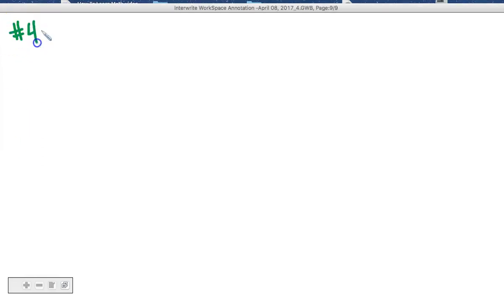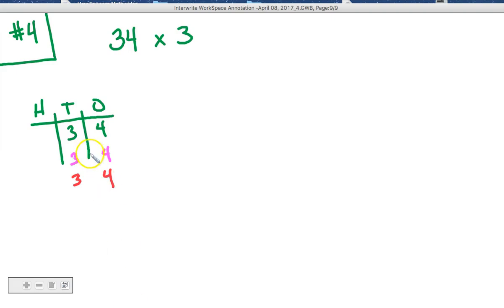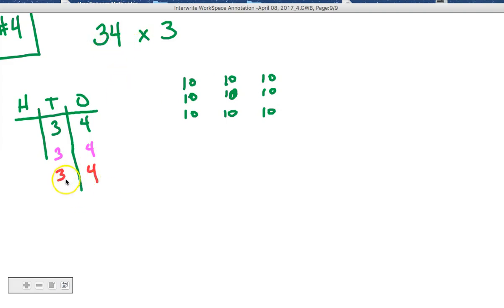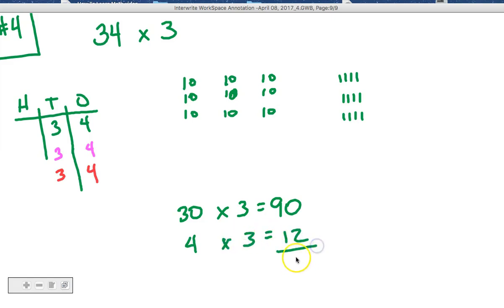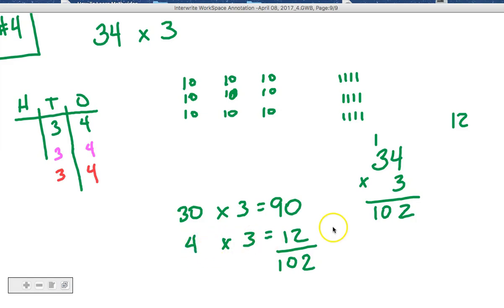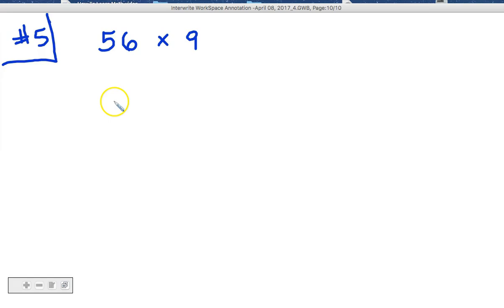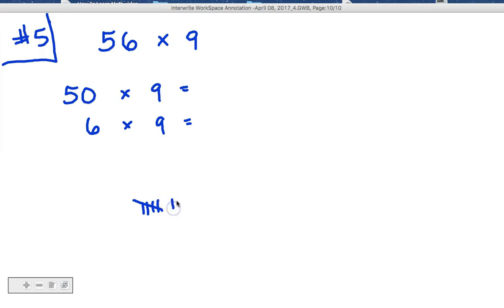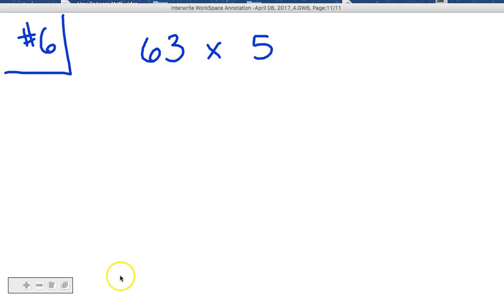What is Multiplication (Part 2)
Continuation of "What is Multiplication, Part 1." This part of the video includes independent practice problems.